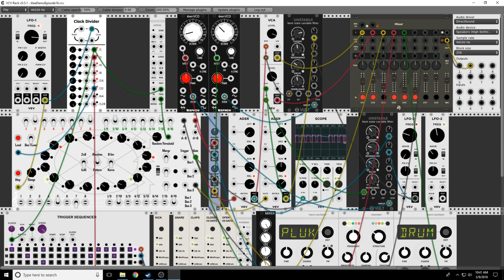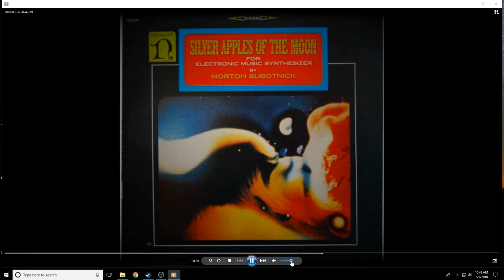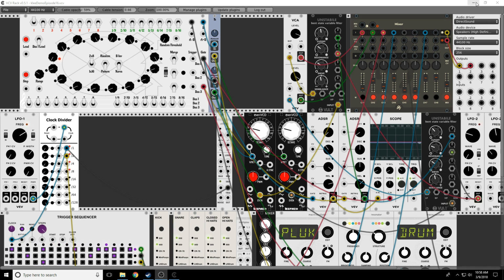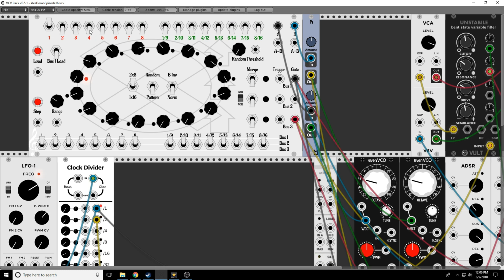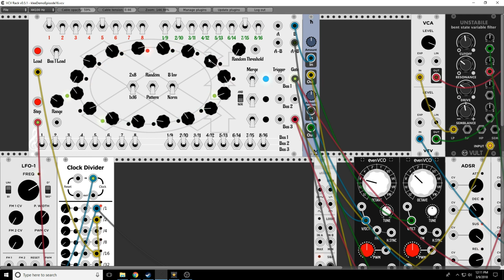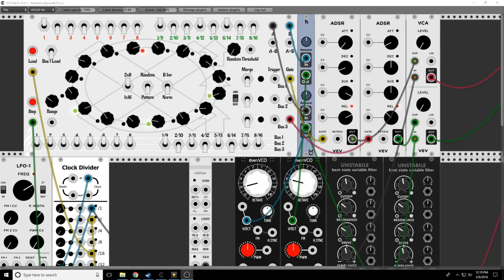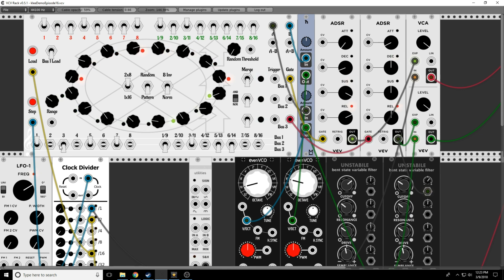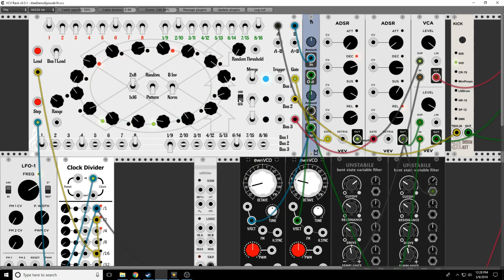Episode 16: 500 Subscriber Special, The Klee Sequencer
For this 500 subscriber special we discuss the differences between east and west coast synthesis.  Then we do a deep dive into the amazing Klee sequencer.